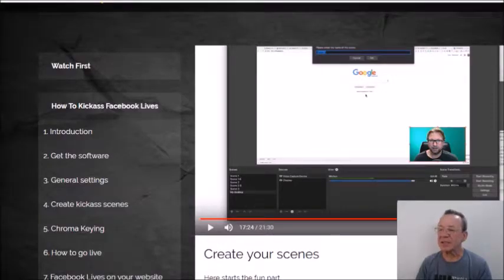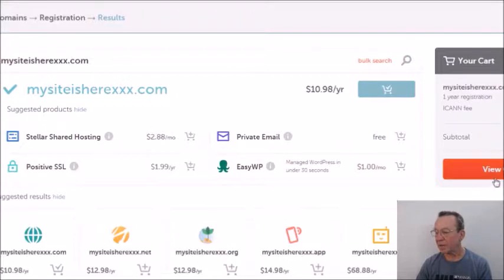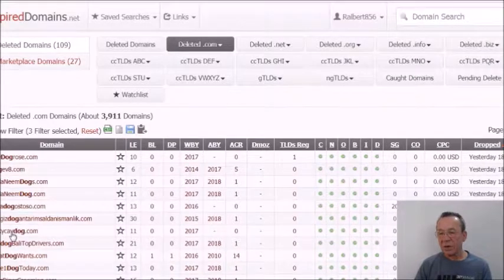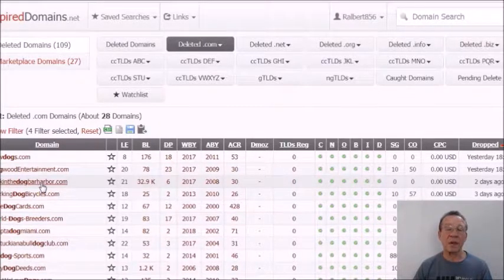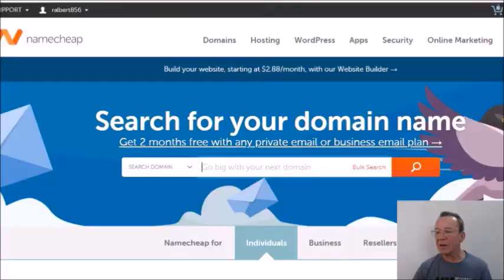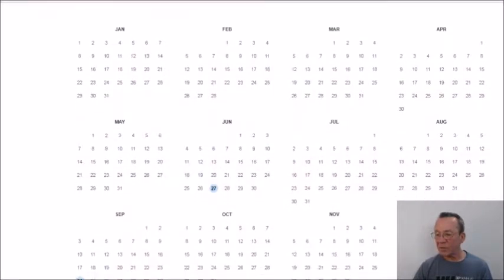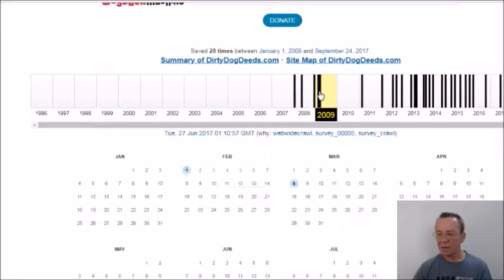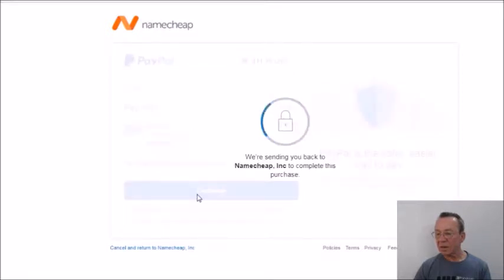Finding A Domain Name For Your Website